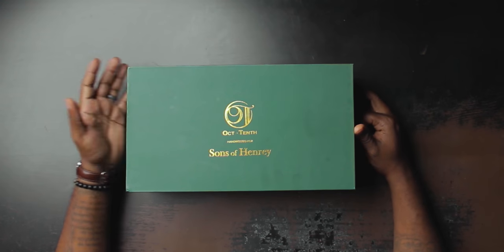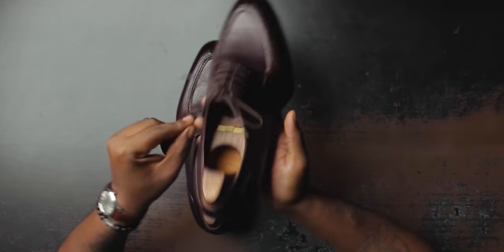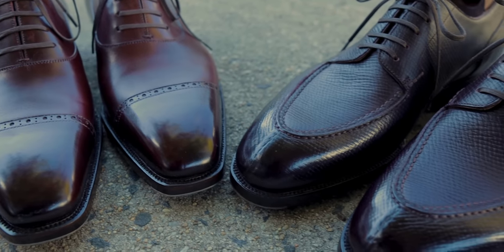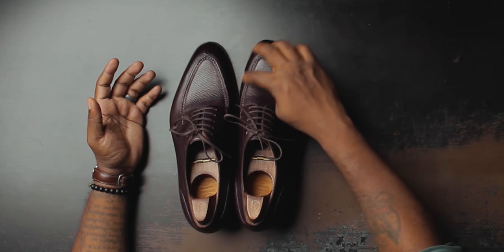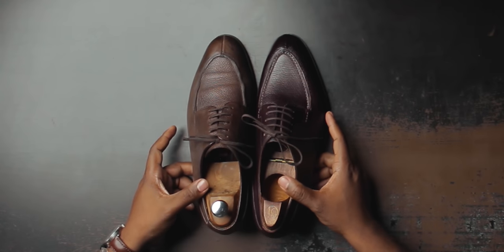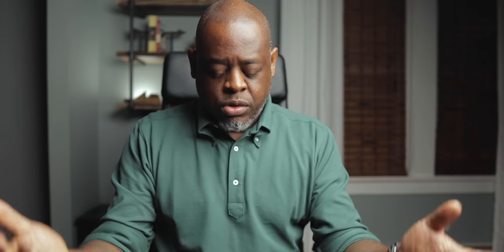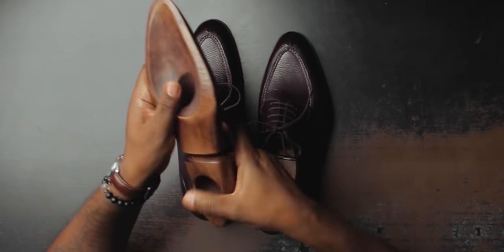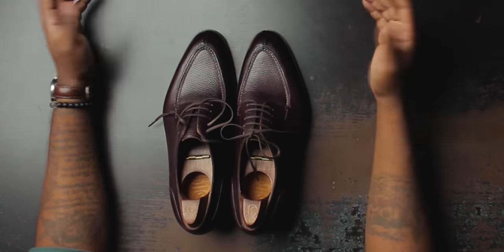Are These MY NEW FAVORITE SHOES? | OCT. TENTH Split Toe Derby Unboxing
➡️Enroll in my course Look Your Best In 5 Days Or Less

THINGS I USE EVERY DAY:
My Black Watch Strap
My Dark Brown Watch Strap